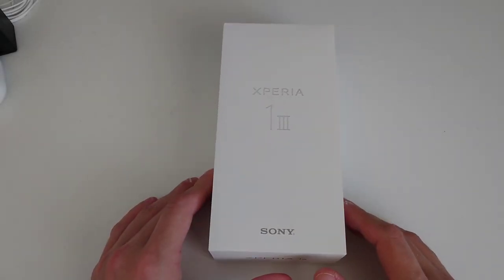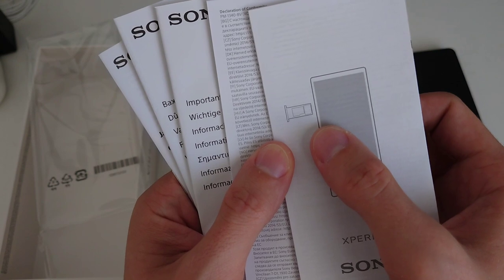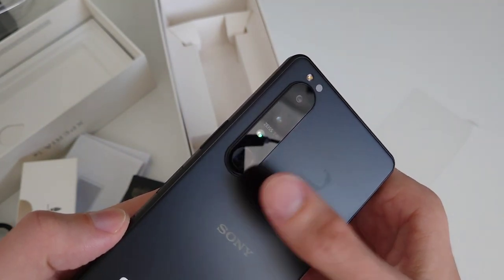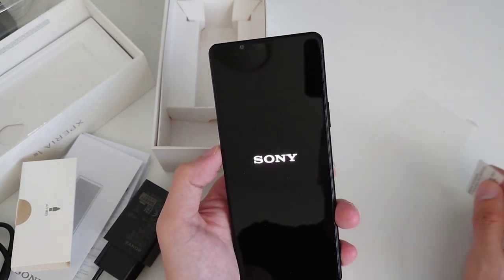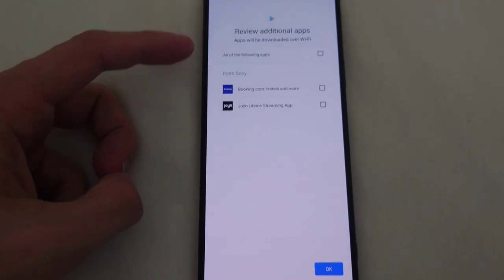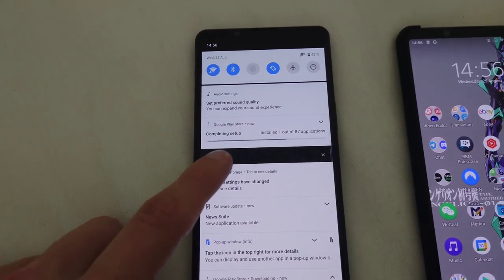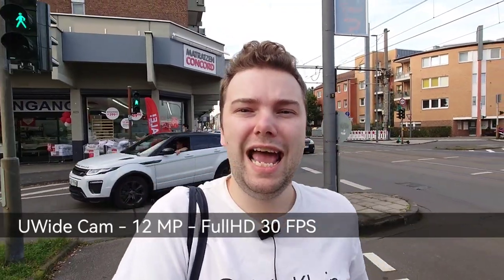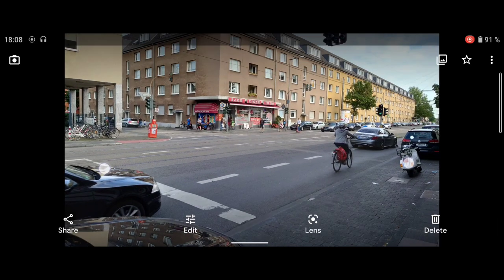Xperia 1 III - Unboxing & First Look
Finally the Xperia 1 III arrived and I can unbox and take a first look at it.
The Xperia 1 III was announced in April and now end of August it is finally shipping its devices to people.
Follow me on a small tour around the device and its strong camera system.